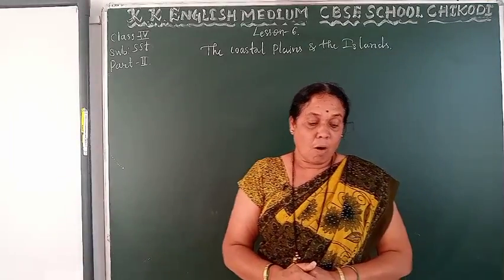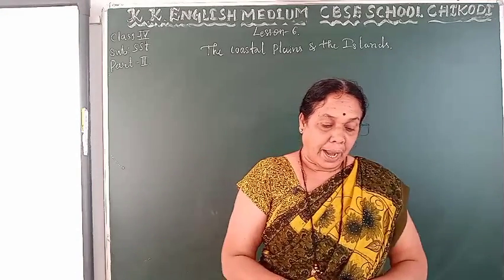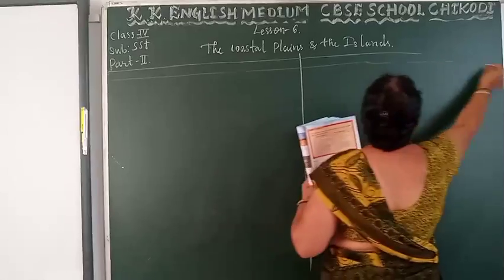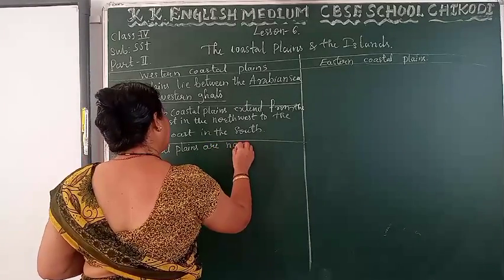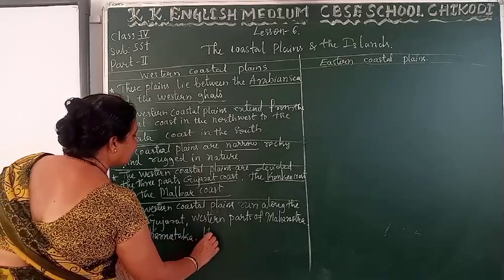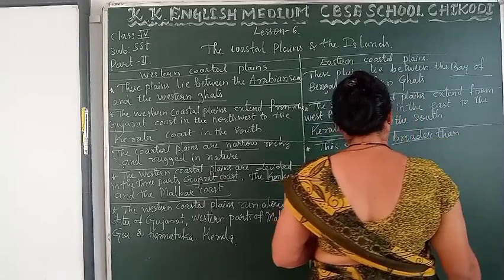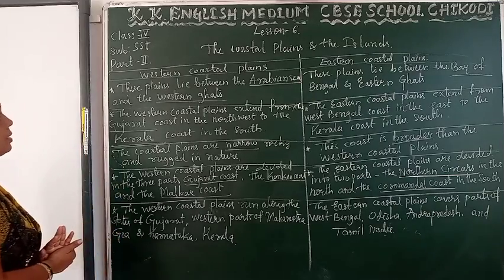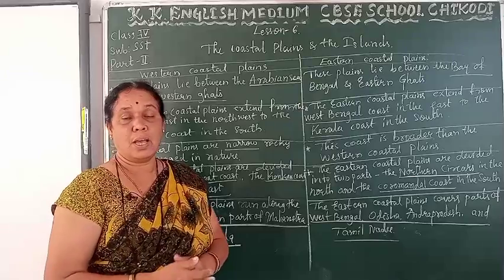Class 4 sst the coastal plains and islands